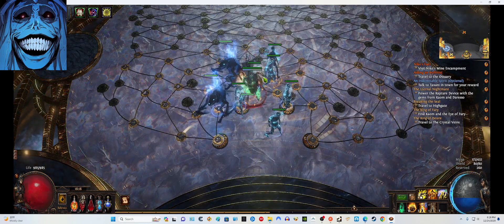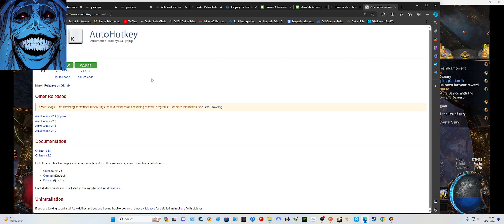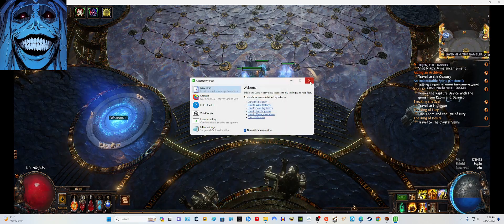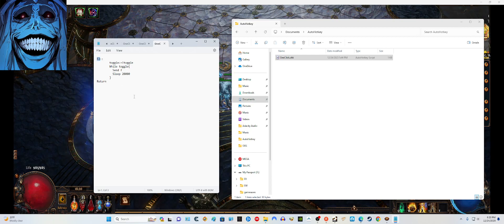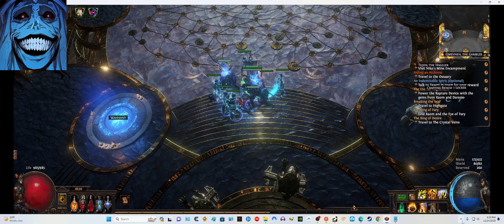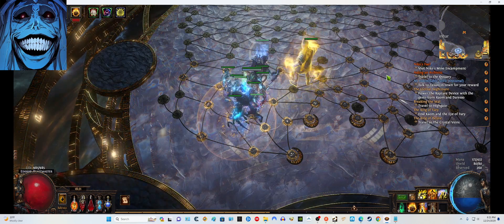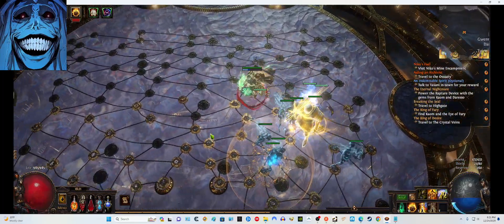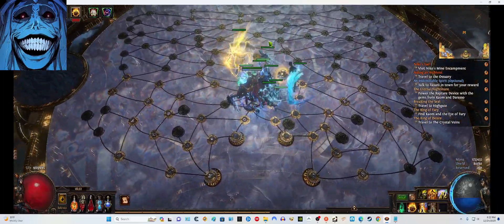Autohotkey For POE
The Script I Used

F2::
 toggle:=!toggle
 While toggle{
   Send o
   Sleep 5200
Return